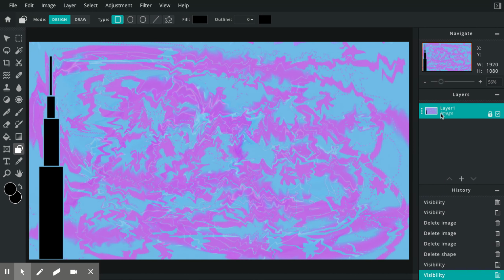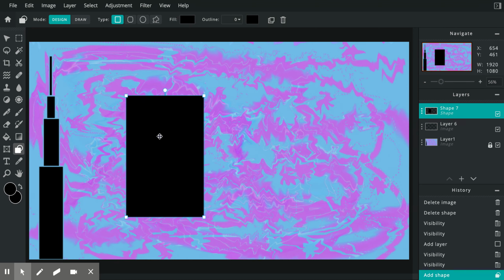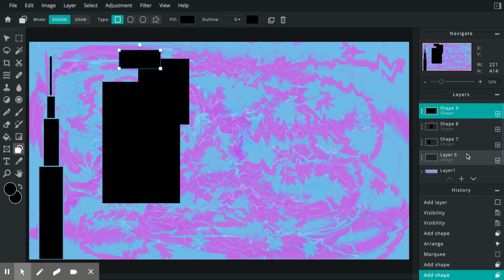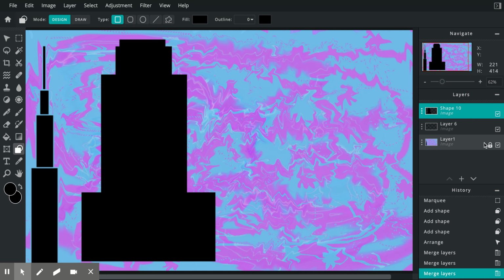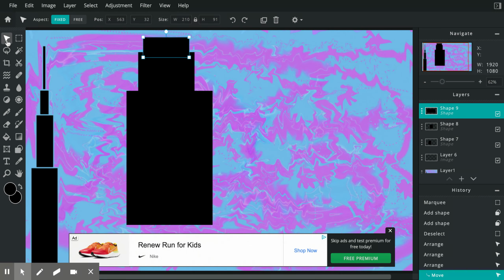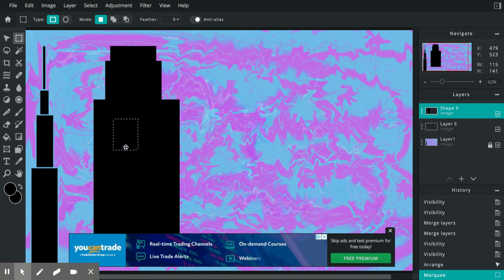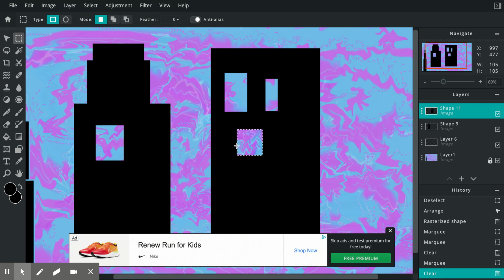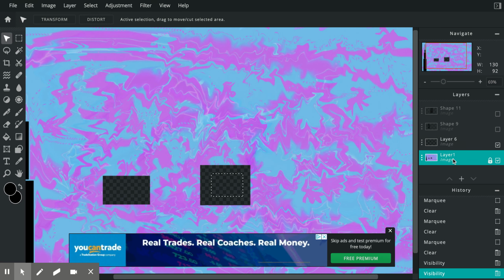Illustrating buildings in Pixlr.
Shape tool. Design vs Draw Modes. Merging Down Layers. Selecting and deleting to cut holes or windows.